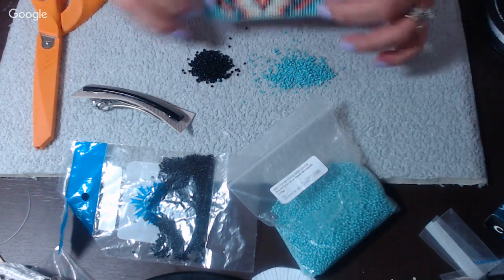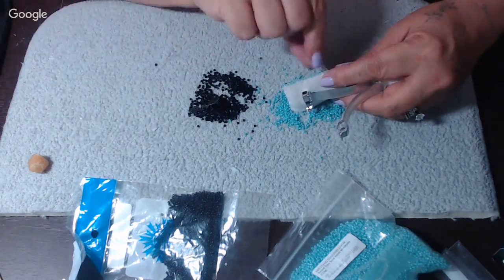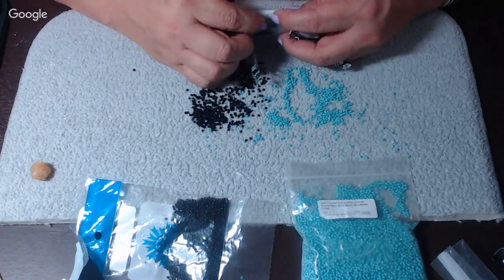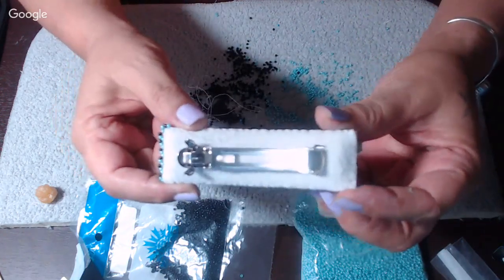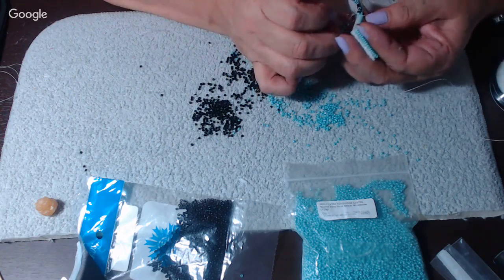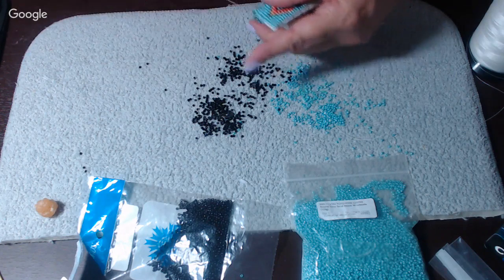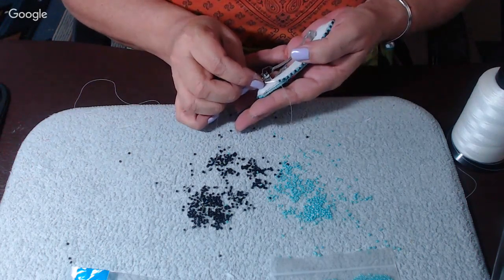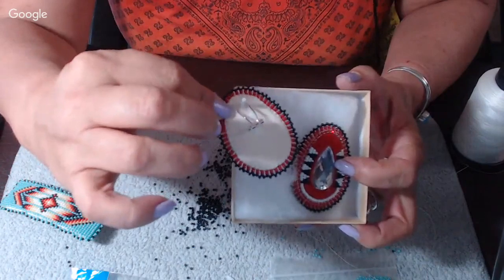Putting a Loom Beaded Barrett Together. (LIVE)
Just putting a loom beaded Barrett together.

Friend Mail
P.O.Box 3642